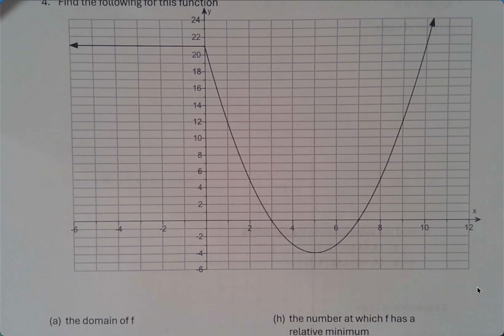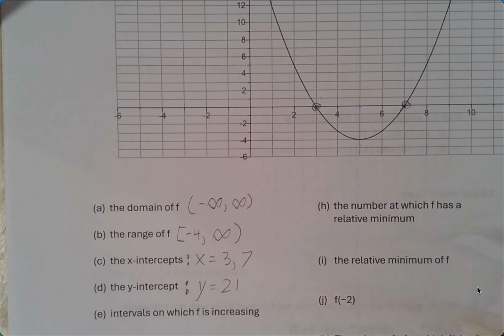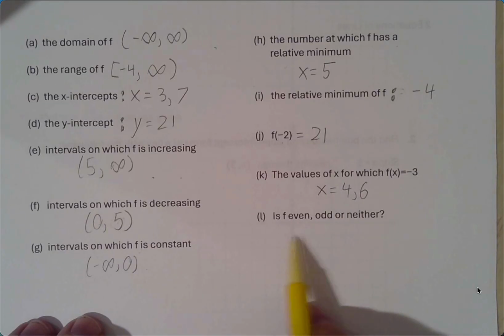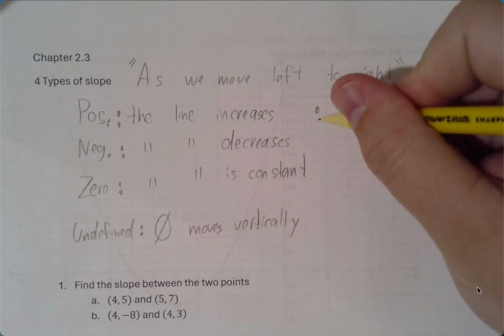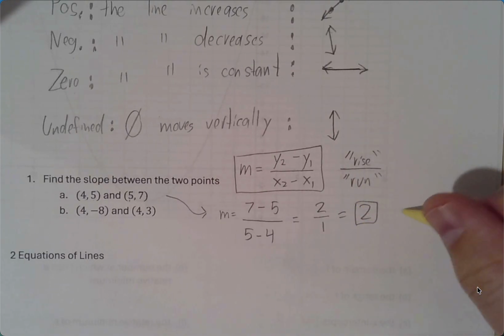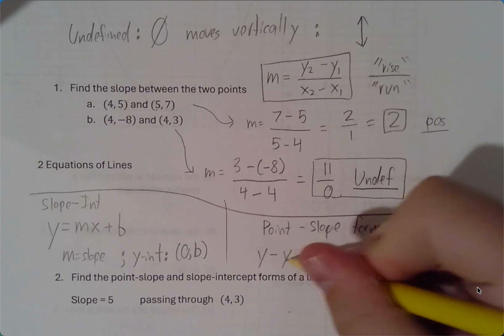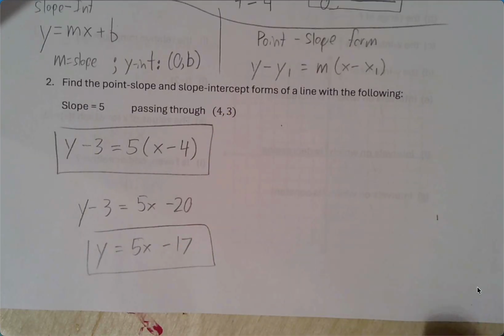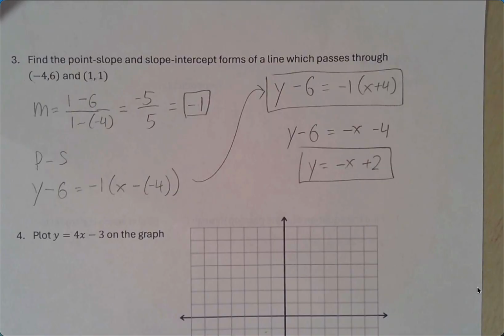MATH1213 Module 3: Chapter 2.3 Part 1